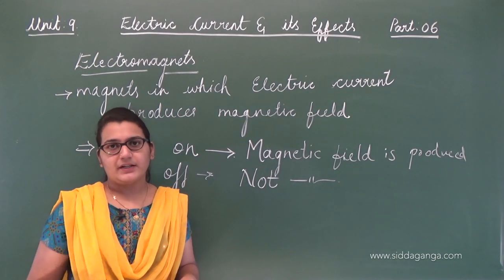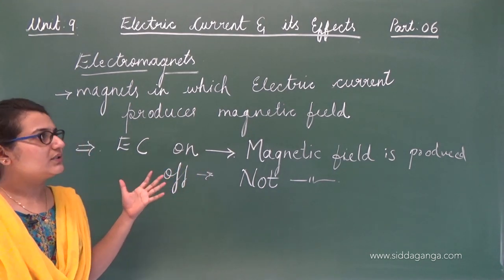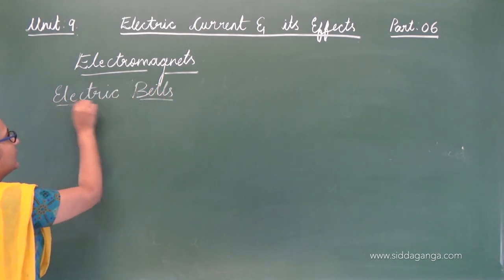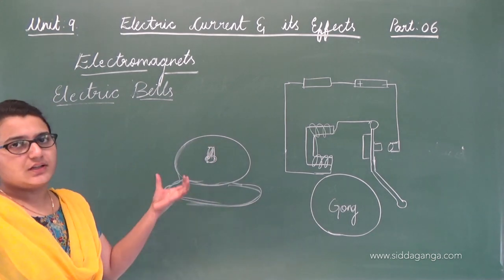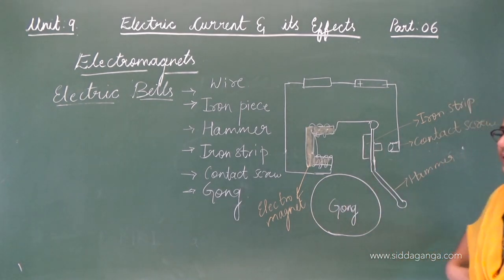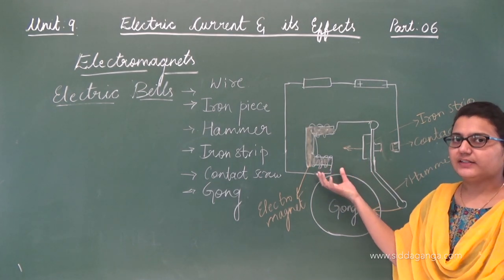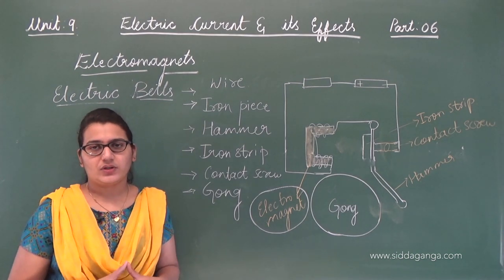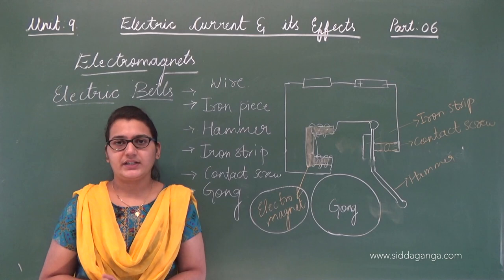CBSE 7 - STATE 7 - SCIENCE - ELECTRIC CURRENT AND ITS EFFECTS - PART 6